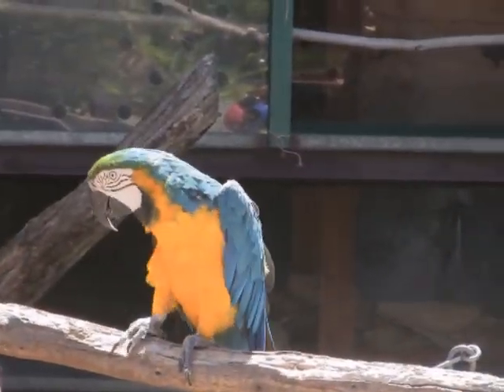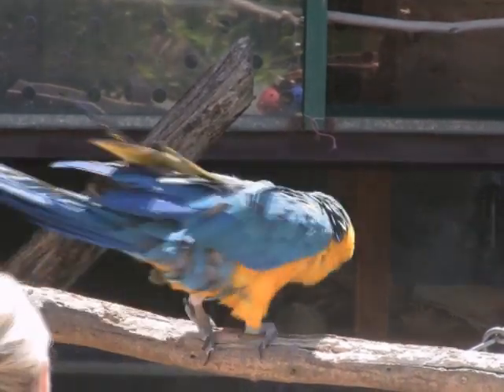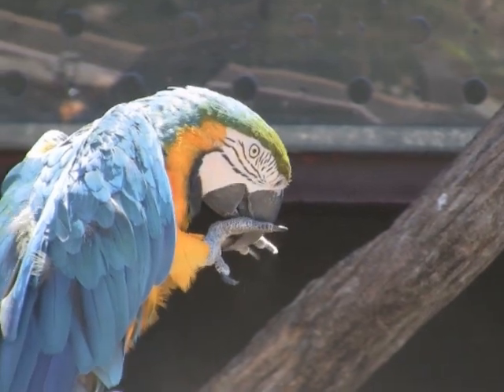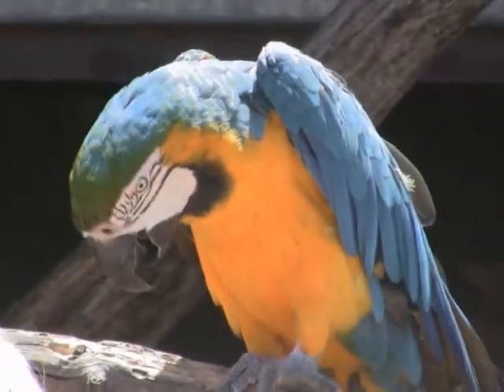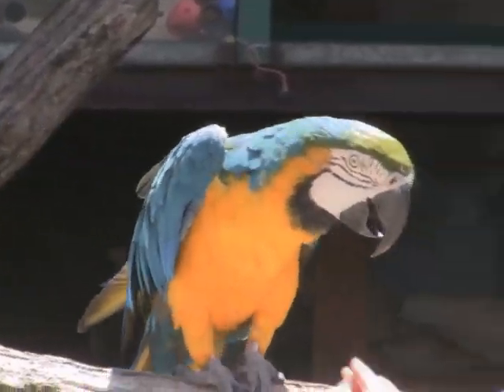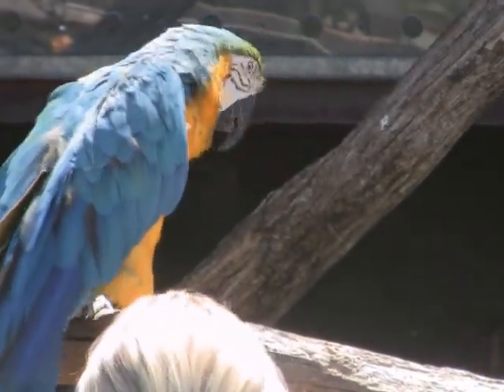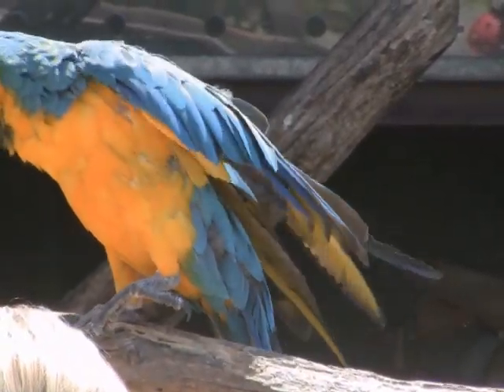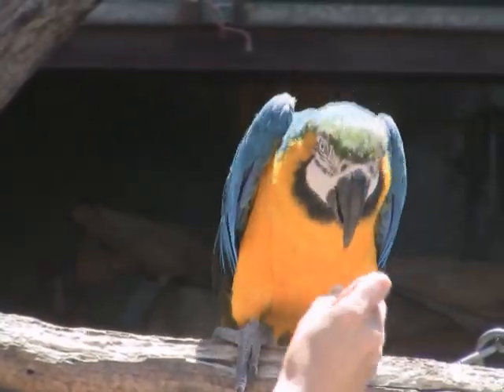Macaws at the Oakland Zoo